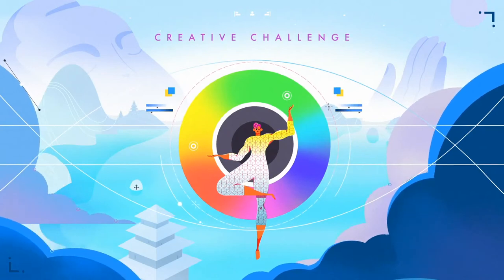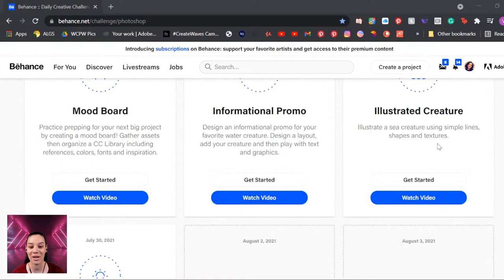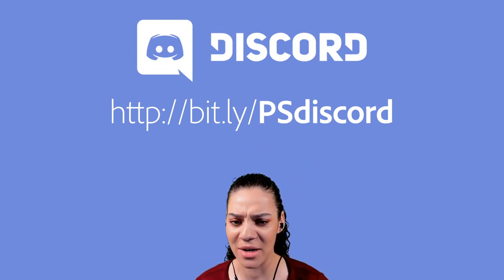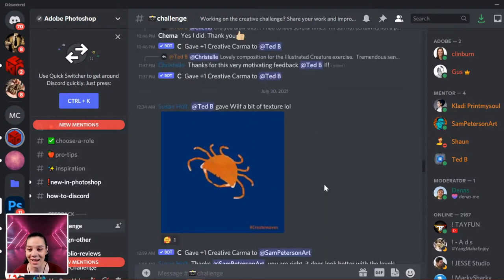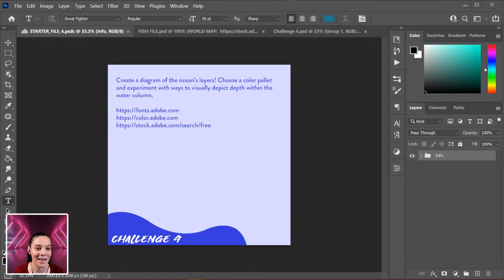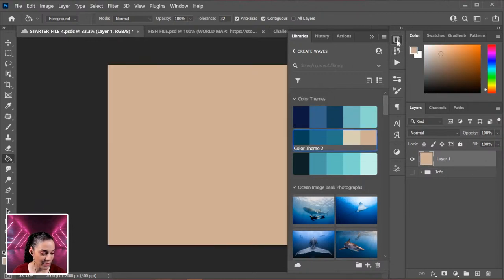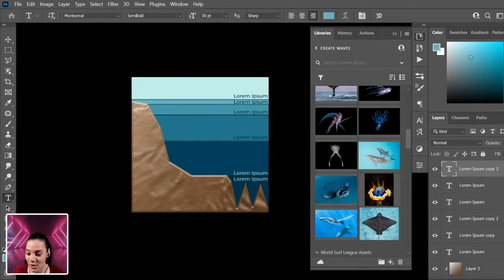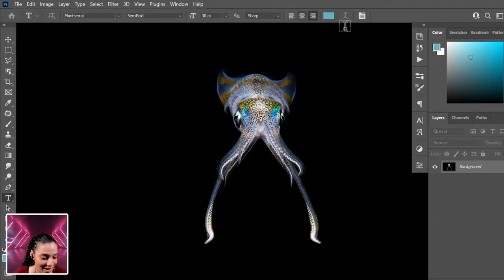Photoshop Daily Creative Challenge - Colors & Depth | Adobe Creative Cloud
Challenge: Create a diagram of the ocean’s layers! Choose a color pallet and experiment with ways to visually depict depth within the water column.

You are watching a replay of a recent live stream. Adobe is live every weekday with content just like this.

Chapters
00:00 Start
00:21 Introduction
01:53 Today’s challenge and how to join
05:55 Create Waves assets
07:34 Creating selections with the polygonal lasso tool
09:40 Adding ocean level shaps
15:36 Adding textures
20:29 Adding text